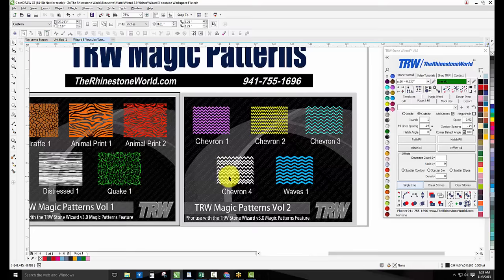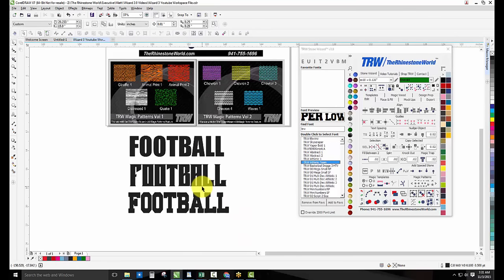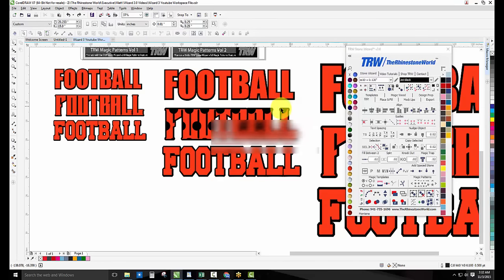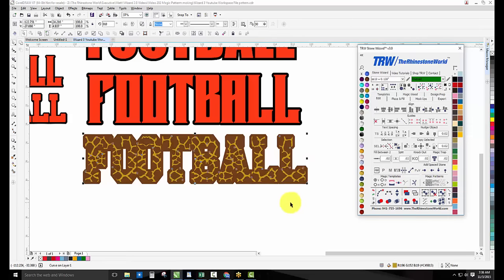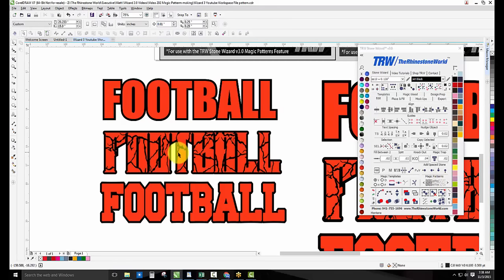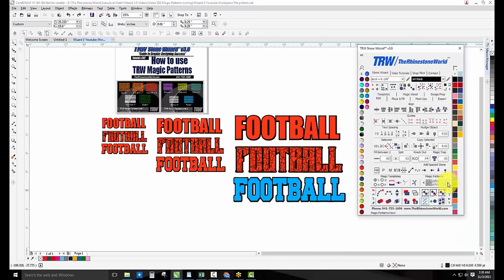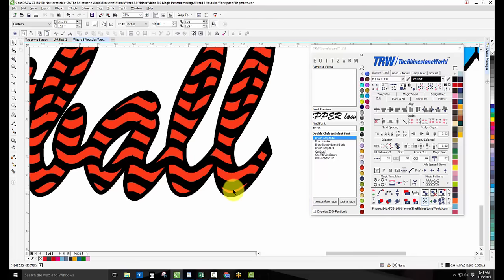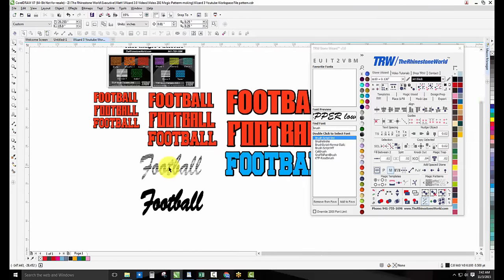How to create Chevron and Animal Print Text in Corel Draw and TRW Stone Wizard 3 0